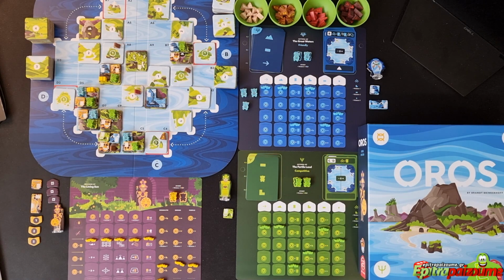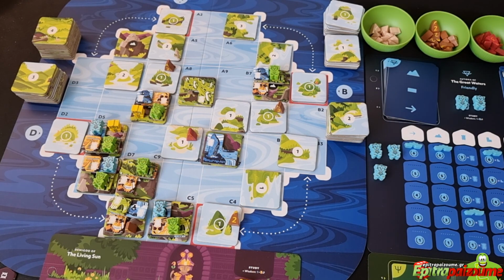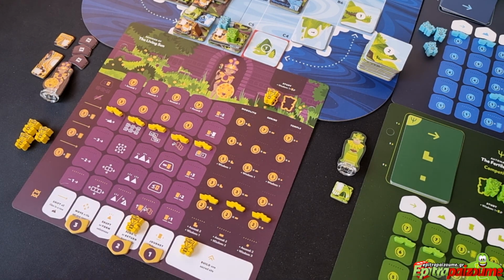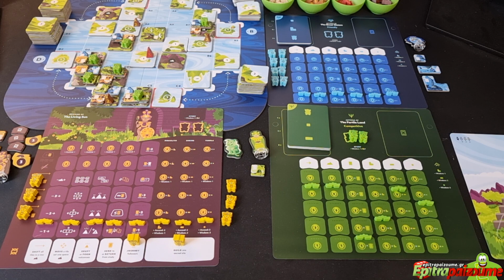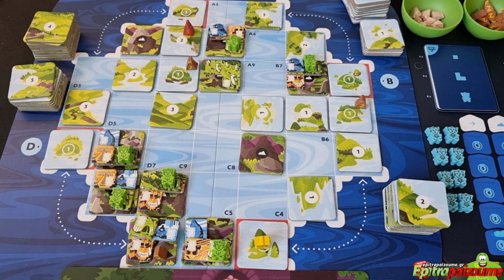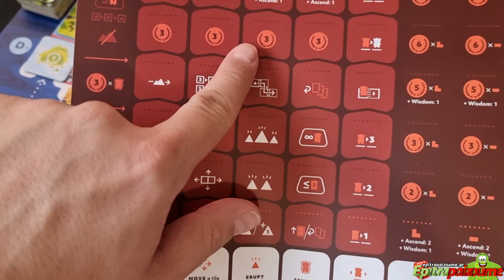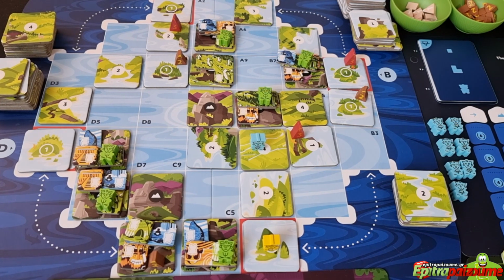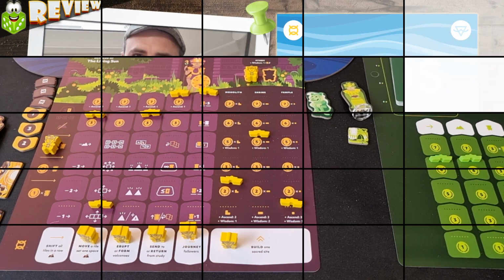Oros - How to Play Video (EN) by Epitrapaizoume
for the board game Oros